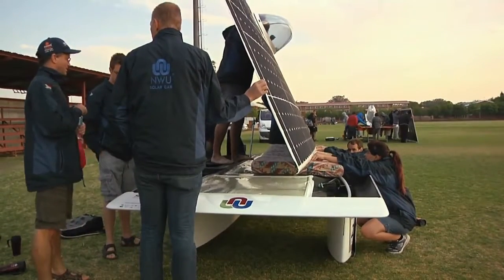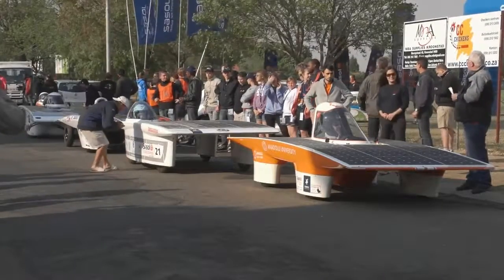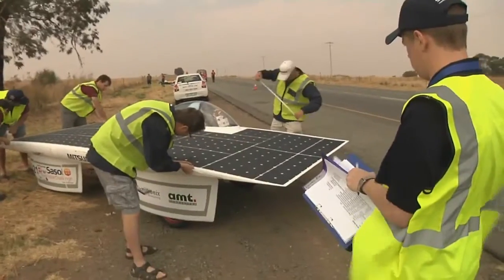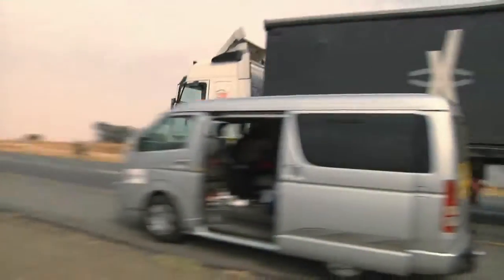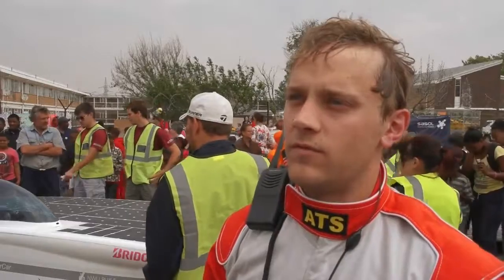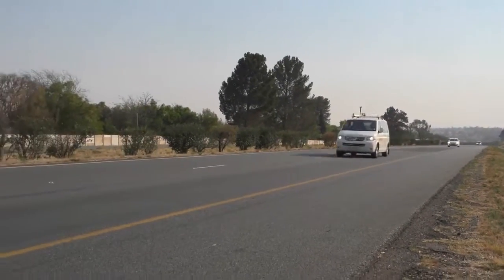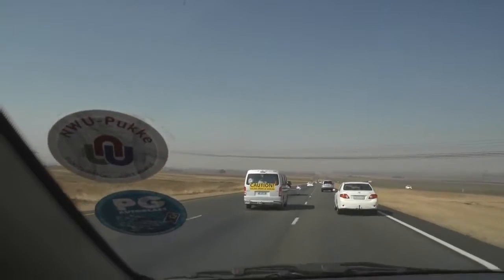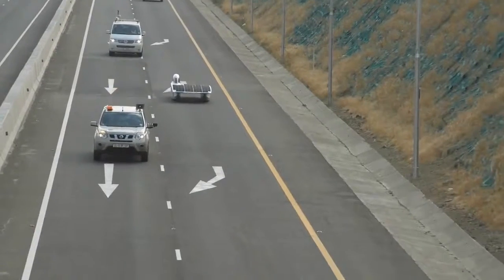NWU Sasol Solar Challenge Stage 2 2014